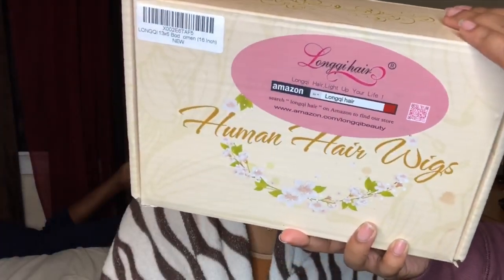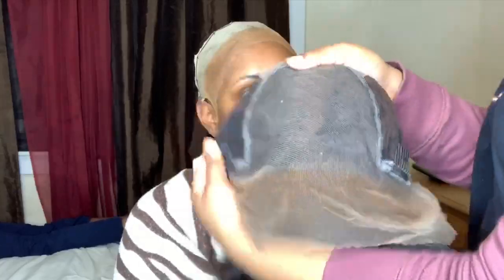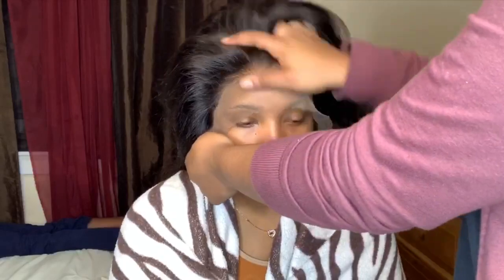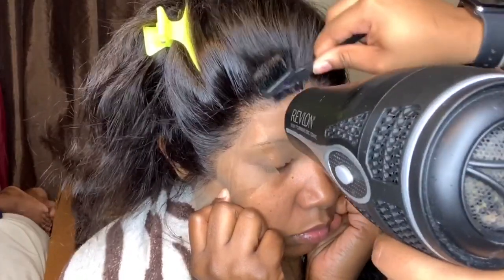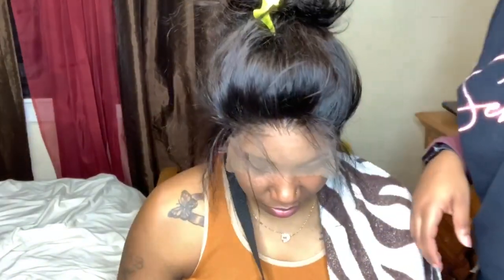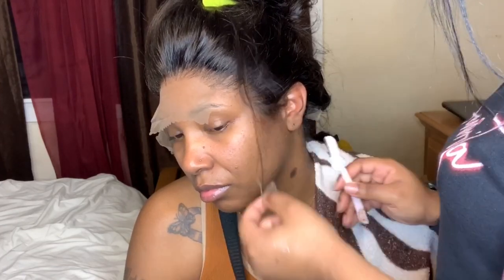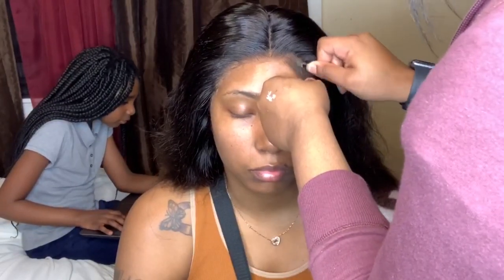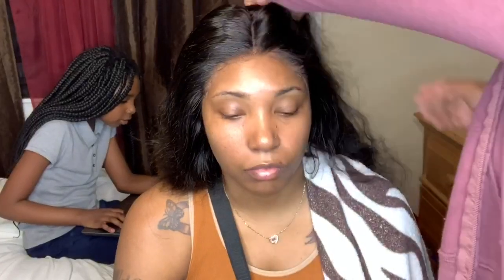LONGQI HAIR REVIEW | BODY WAVE 9A HAIR | LACE FRONT WIG TUTORIAL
HELLO EVERYONE👋🏽

 • In this video I will show you guys and also tell you my honest review on this hair that I received from longqi hair. Their hair is really amazing. If you want to see more let me know below !

 💗LONGQI HAIR💗

Same hair in Video
Wig grip

LONGQI Hot Selling Wigs
★The Hot Sale Longqi 13x6 body wave lace front wigs➤
★The Hot Sale Longqi 13x6 water wave lace front wigs➤
★The Hot Sale Longqi 13x4 highlight straight hair wigs➤

LONGQI Human Virgin Hair
Brazilian Curly Hair：
Peruvian Curly Hair：
Natural Wave：
Silky Straight：
Water Wave：
Body Wave：

VIDEOS